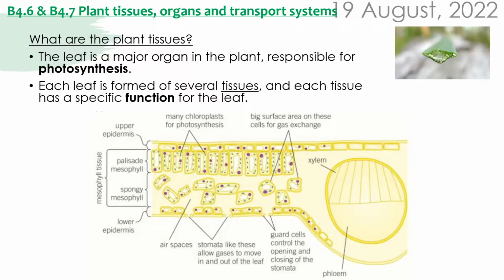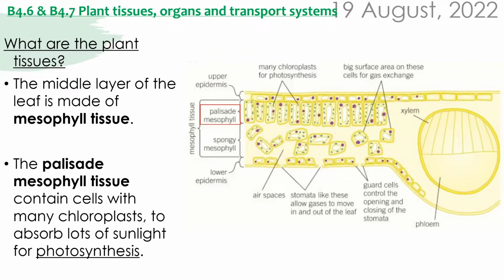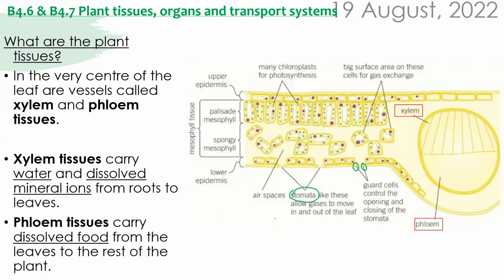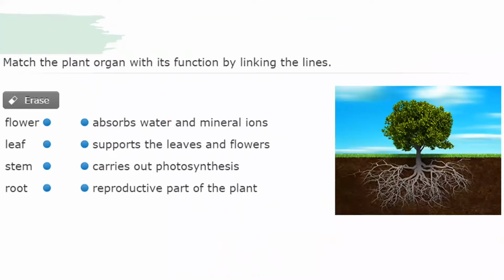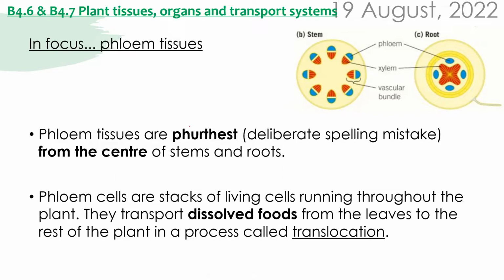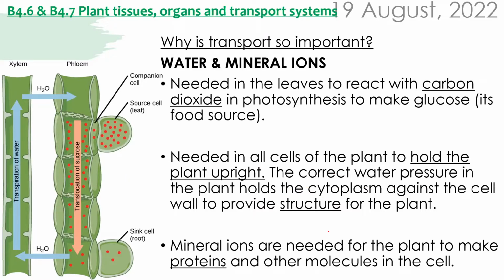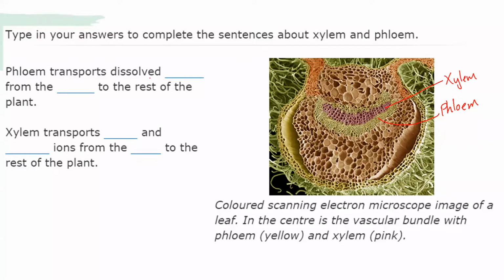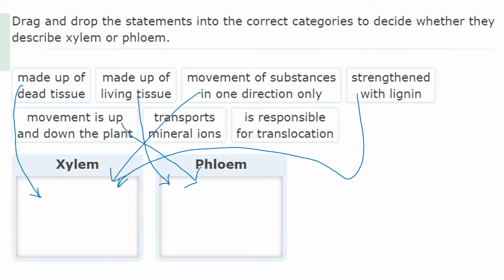Plant Organisation | Biology | Satchel Classes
About this class:
Like what you see? Access all of our free classes here:

It seems that animals get all the attention in biology, but we must not forget about the plants! We would not exist without them!

In this class, students will look at the organisation of a plant, from its roots in the ground to its shoots up above (and everything in between)!